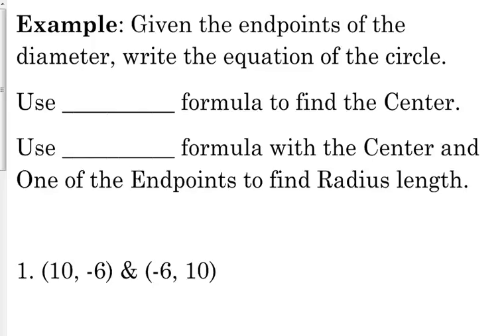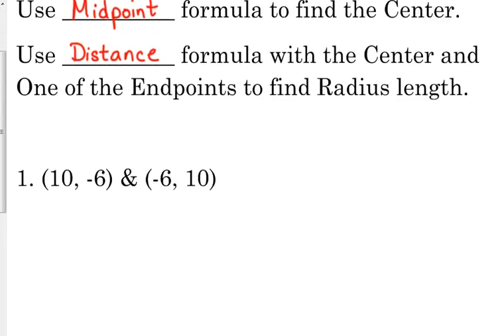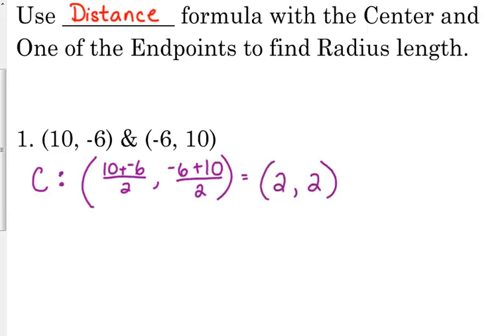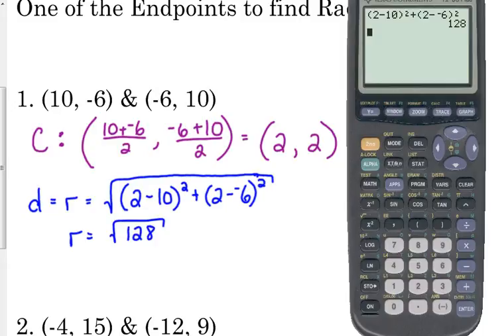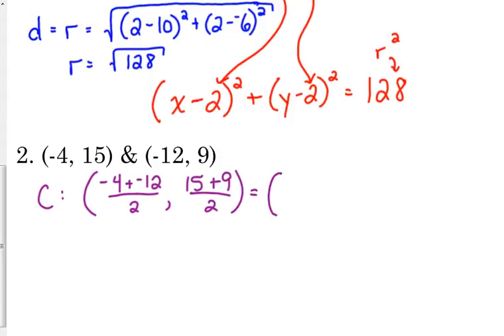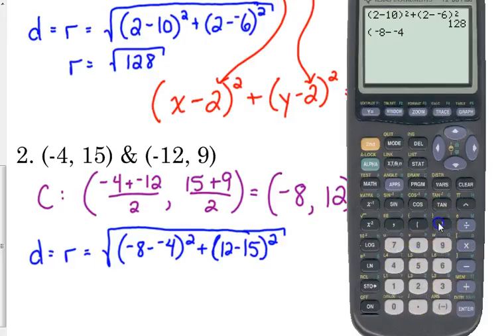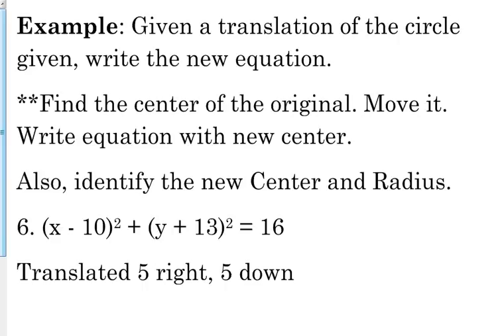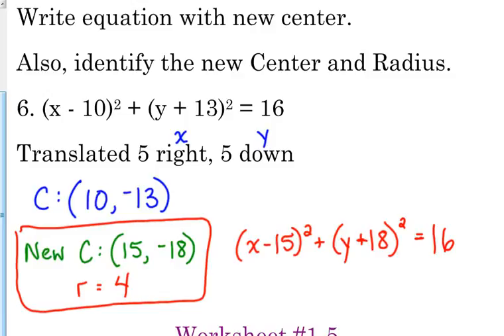Day 72 Lesson~More Writing Equations of Circles